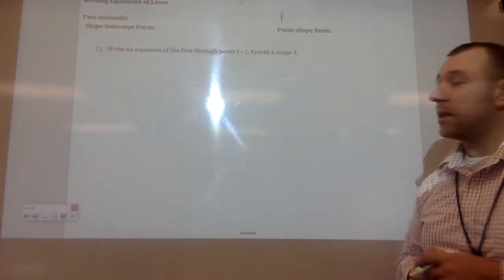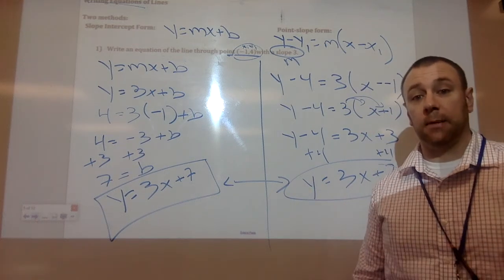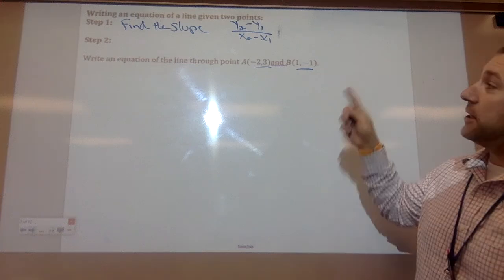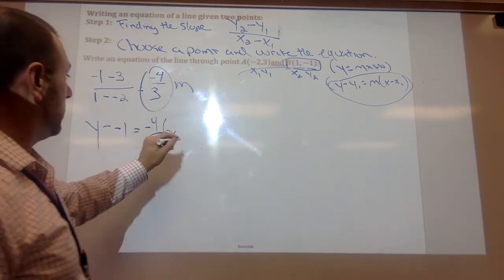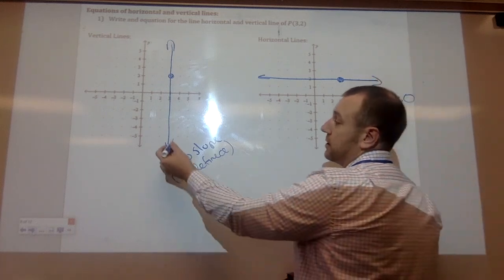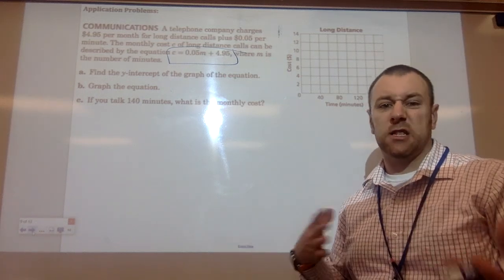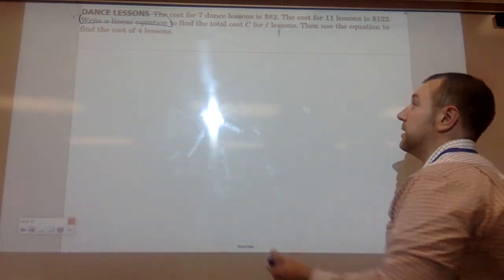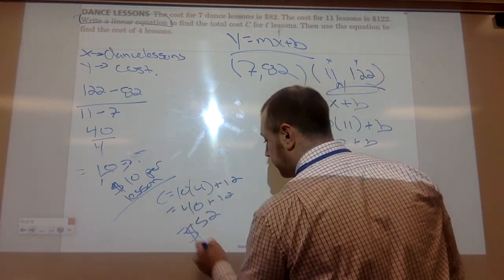Writing Equations of Lines in the Coordinate Plane